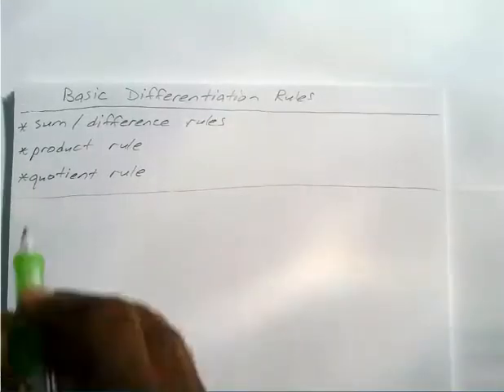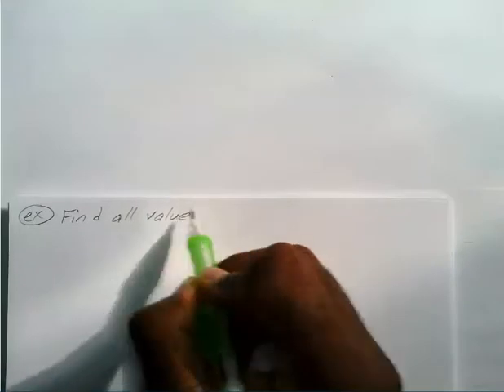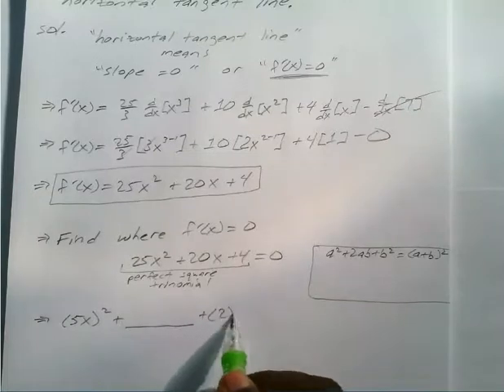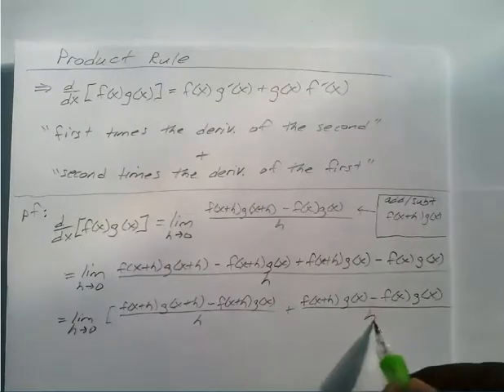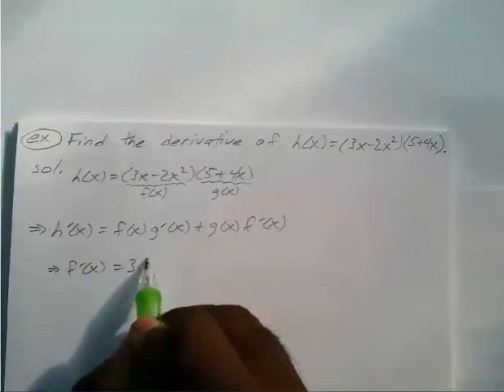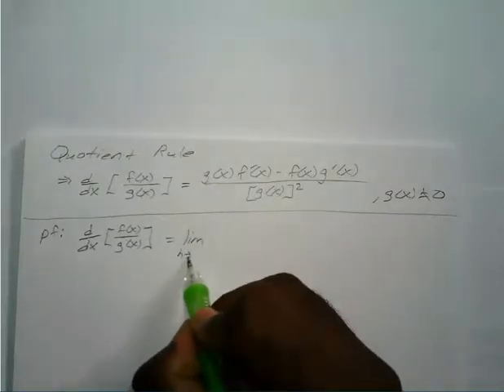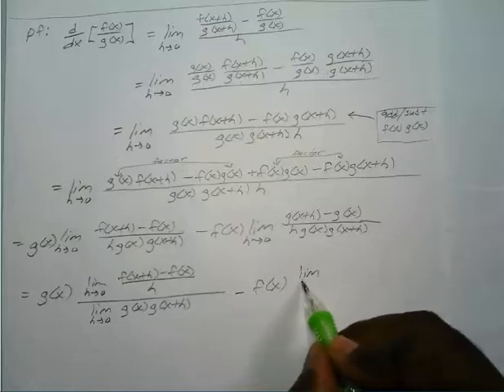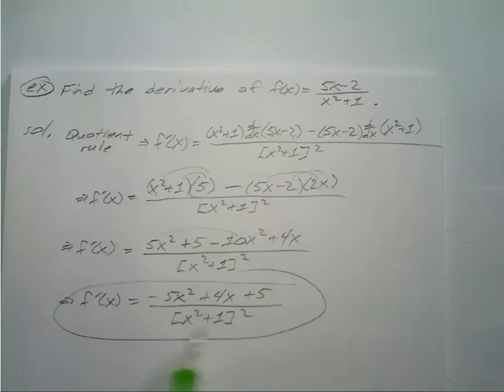Basic Differentiation Rules (2 of 3) - Calc 1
Sum and Difference Rules of differentiation, Product Rule of differentiation, Quotient Rule of differentiation